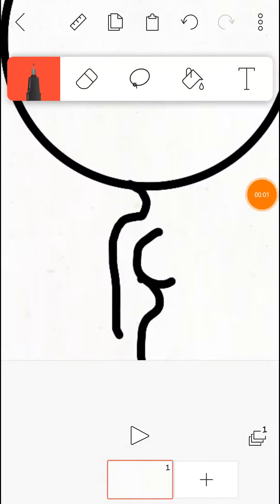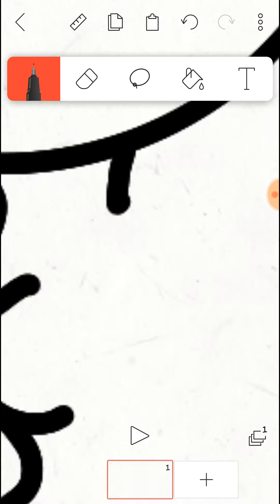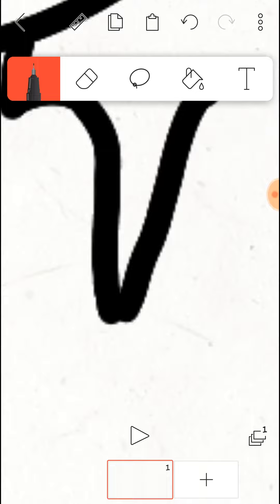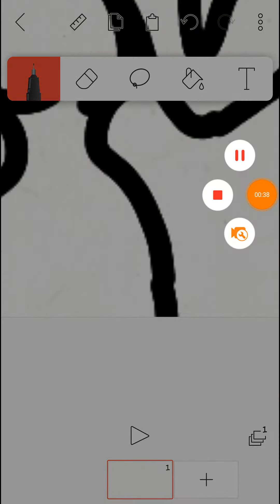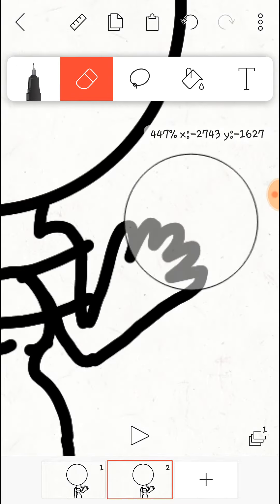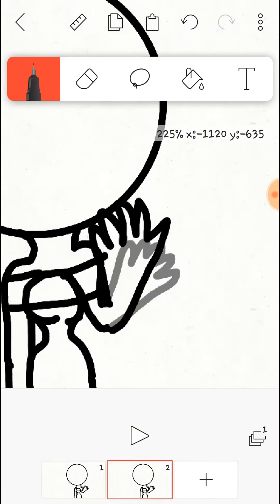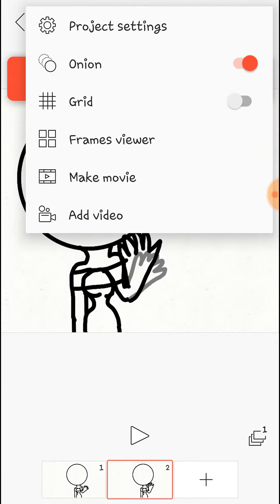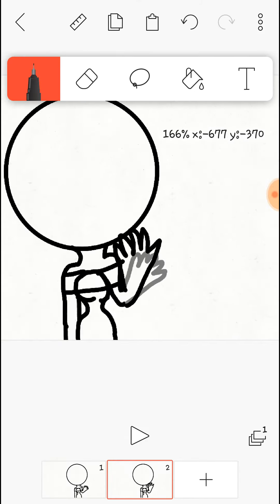how to animate on flipaclip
easy way for beginners